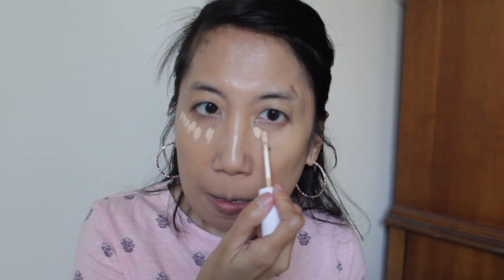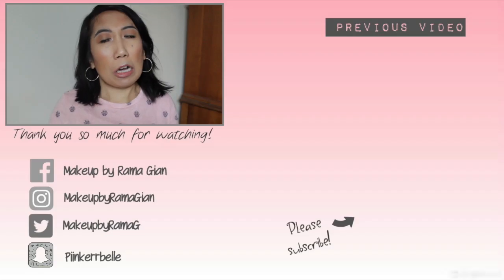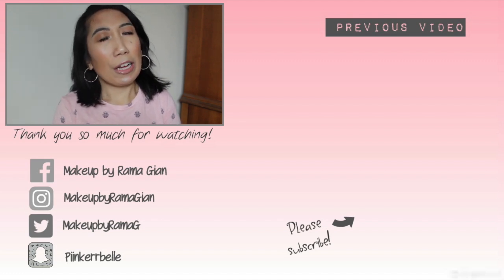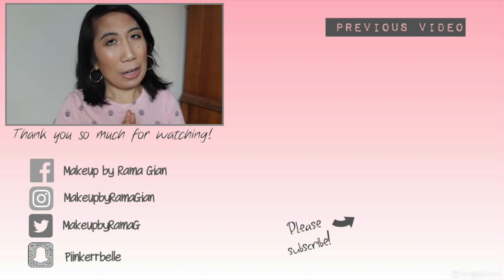GRWM: CURRENT EVERYDAY FRESH & GLOWY SIMPLE MAKEUP LOOK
Hey, beauties! It has been a while since I last uploaded an actual makeup tutorial! Today’s video is my current go-to simple glowy makeup look! I am a mom of 3, so I need to find a way to manage my time while getting ready but still end up with a makeup look that will make me look fresh and alive lol. Best of all, this look is SOO easy to achieve - ANYBODY can do it!

What are YOUR current go-to products to achieve that perfect, everyday, fresh & glowy makeup look? 😊

PRODUCTS USED / USED:

• Maybelline Master Prime Primer Hydrating + Smooth
• L’Oreal Infallible 24-Hour Fresh Wear Foudation In “470 Radiant Sand”
• Colourpop No Filter Matte Concealer In “Light 18”
• Colourpop No Filter Setting Powder in “Translucent”
• Tarte Cosmetics Clay Play Palette Vol 2
• Jaclyn Hill Eyeshadow Palette
• Essence Extreme Lasting Eye Pencil in “Silky Nude”
• Too Faced Better Than Sex Mascara
• Evian Mineral Spray
• Cover FX Illuminating Setting Spray
• Trifle Cosmetics Sugar Bunny Lip Scrub
• Wet n Wild MegaLast Lip Color in “Bare It All”
• Fenty Beauty Universal Lip Luminizer In “Fenty  Glow”

BRUSHES USED:

• F.A.R.A.H. Brushes Tapered Blending Brush 35E
• Urban Decay Dual Ended Eyeshadow Brush
• Morphe Highlight & Contour Beauty Sponge
• Morphe M510 Pro Round Blender Brush
PREVIOUS VIDEO:
NEW MAKEUP RELEASES | WILL I BUY OR PASS? | May 2019

LIFE OF RAMA GIAN
SAVINGS CODES!

Save $10 on your FIRST box (SPRING BOX 2019) by using either of these codes:
GOTTAHAVEIT
SPRINGLOVE
RAINBOW
FLOWER10